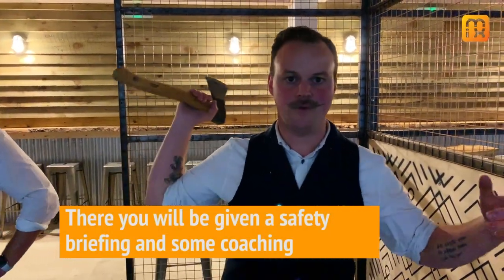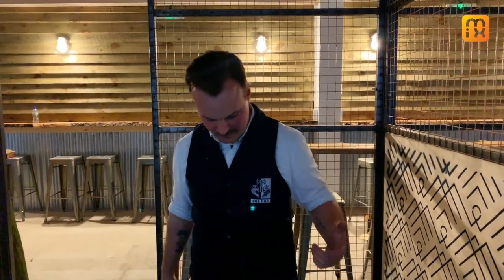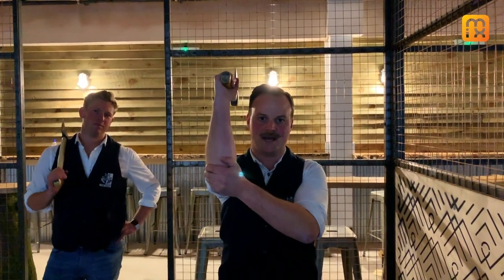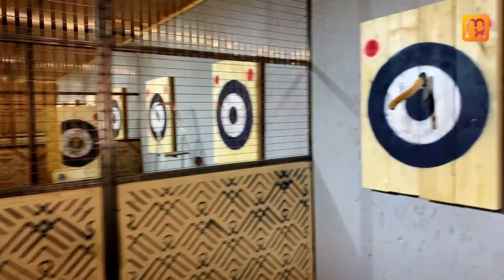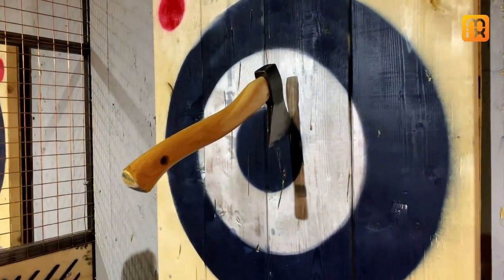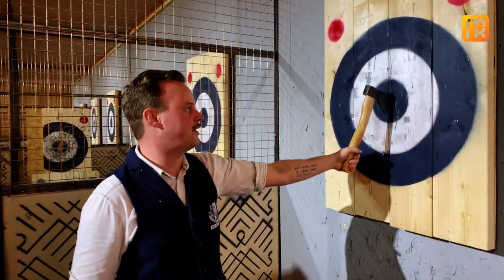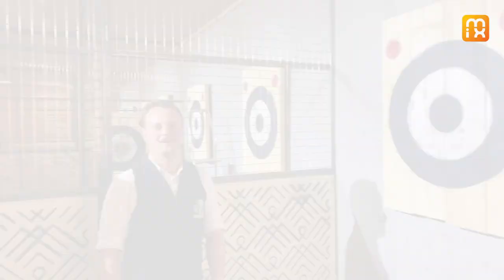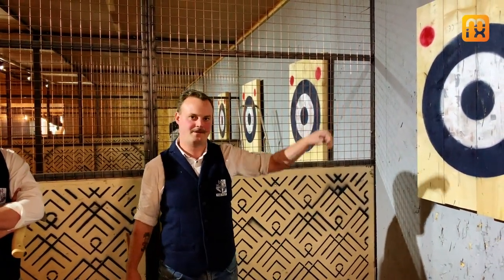How to throw an axe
From The Hilt axe-throwing venue and café in York.